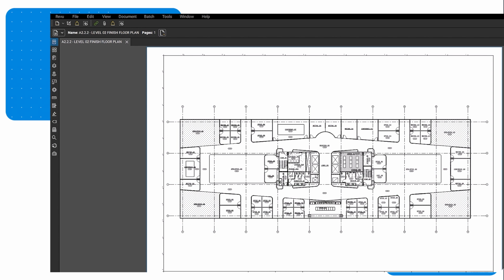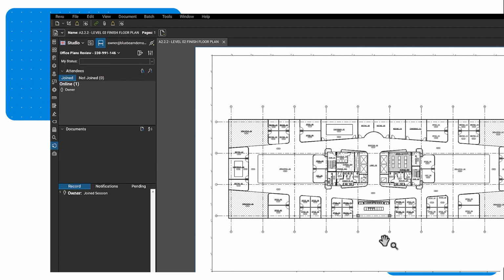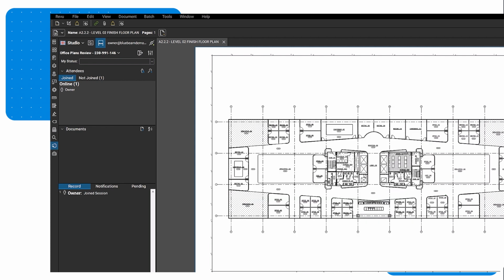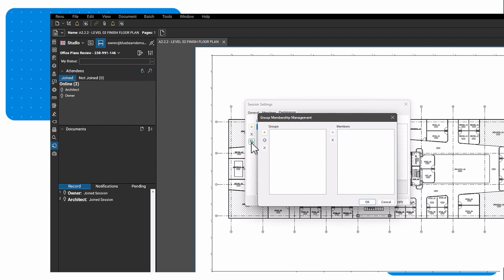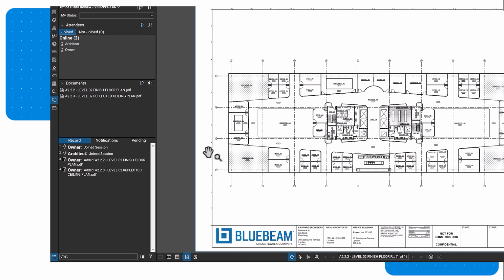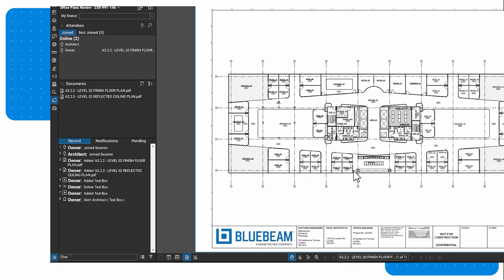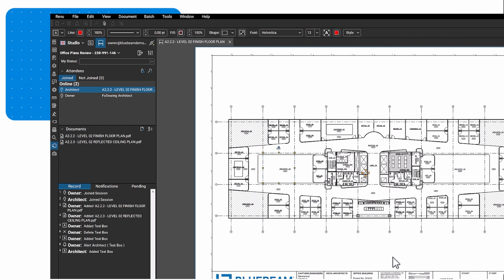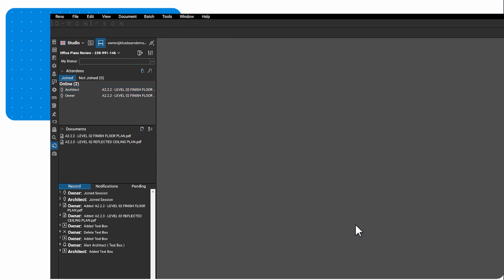Bluebeam Revu: How-To Use Studio Sessions - AU English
Learn more about accessing Studio Sessions with Bluebeam Revu!

To learn more, visit university.bluebeam.com.

Trusted by over 2 million individuals in more than 130 countries, Bluebeam's smart, intuitive solutions advance the way architecture, engineering and construction (AEC) professionals work, manage and collaborate on projects digitally.